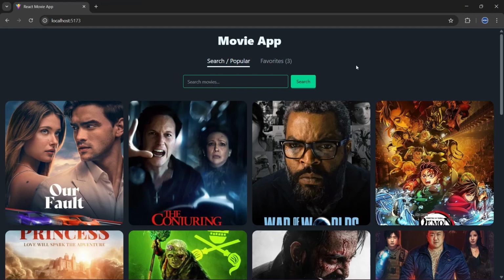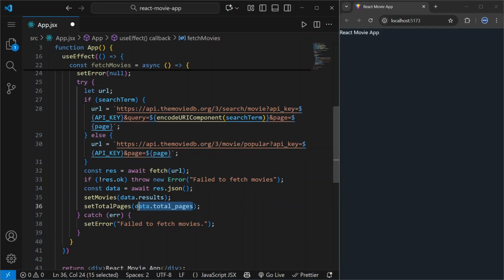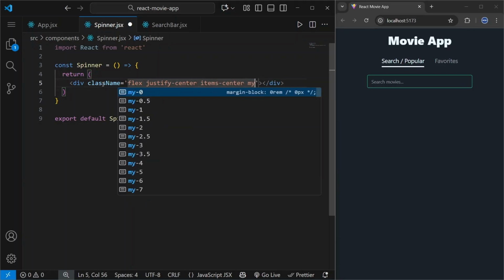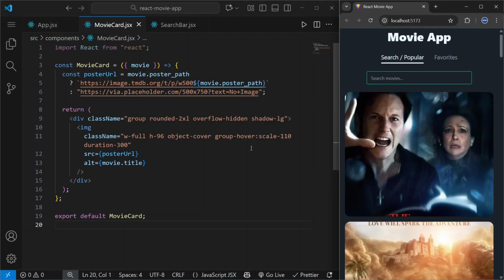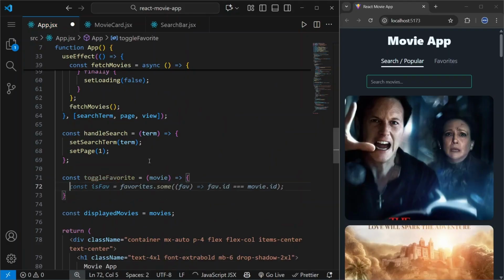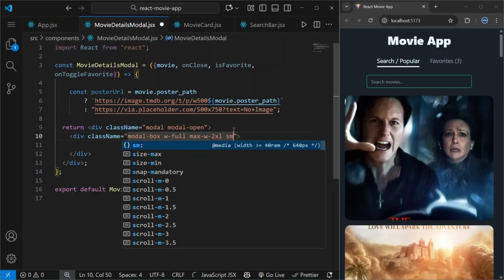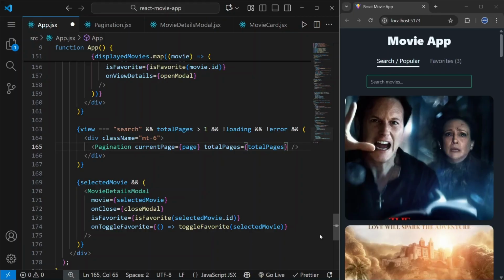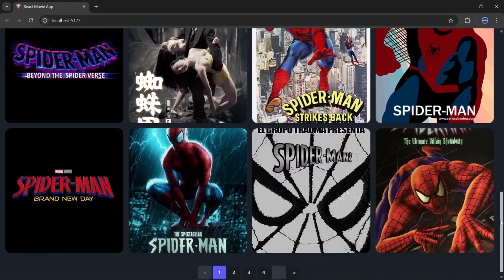Build a Stunning Movie App with React JS, Tailwind CSS & DaisyUI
Build a fully functional Movie App using React JS, Tailwind CSS, and DaisyUI!
In this step-by-step tutorial, you’ll learn how to fetch and display real movie data from an API, search movies dynamically, save favorites to localStorage, and view detailed information in a responsive modal with genres, ratings, and release dates.

🚀 What You’ll Build:
- Modern and responsive Movie App UI
- Movie search system powered by real API data
- Pagination for browsing through multiple movie pages
- Add and remove favorite movies (saved in localStorage)
- Modal to display detailed movie information (genres, ratings, etc.)
- Smooth loading and error states

🕒 Chapters/Timestamps:
00:00 - Introduction & Project Overview
01:07 - Initial Setup with React, Tailwind CSS & DaisyUI
03:43 - Configuring States and TMDB API Key
06:39 - Fetching Movie Data from the TMDB API
11:34 - Designing the Main Layout and Structure
14:25 - Building the Search Bar Component (Dynamic Search)
17:51 - Handling Loading & Error States Gracefully
21:14 - Preparing Data for Movie Display
24:03 - Creating Beautiful Movie Cards with Tailwind & DaisyUI
33:22 - Implementing Favorite Movies with LocalStorage
41:36 - Building the Movie Details Modal
53:13 - Adding Pagination for Multiple Movie Pages
01:00:49 - Final Touches and Project Testing

💻 Technologies Used:
- React JS (Functional Components & Hooks)
- Tailwind CSS for modern styling
- DaisyUI components for clean and elegant design
- TMDB API for fetching real movie data
- Fetch API for data requests

⭐️ Key Features Implemented:
- Dynamic movie search
- Favorites stored in localStorage
- Pagination system
- Detailed modal with genres, ratings, and release dates
- Fully responsive design for all screen sizes

🎯 Perfect For:
- React beginners learning real-world projects
- Developers practicing API integration
- Frontend developers building portfolio projects
- Anyone wanting to master React with Tailwind CSS and DaisyUI